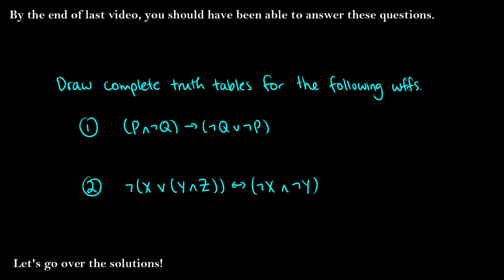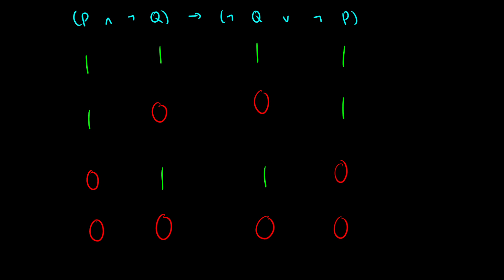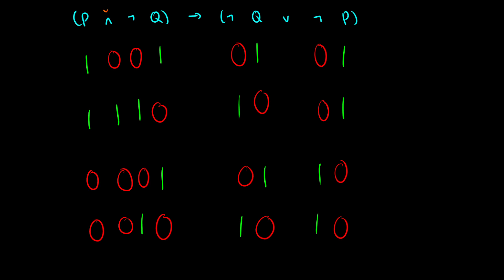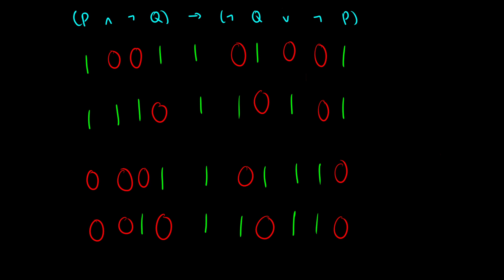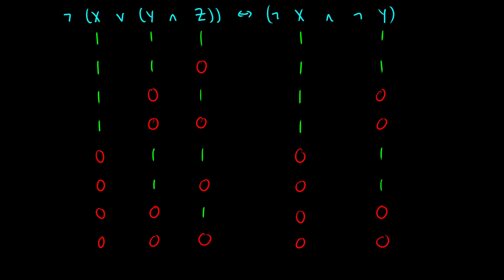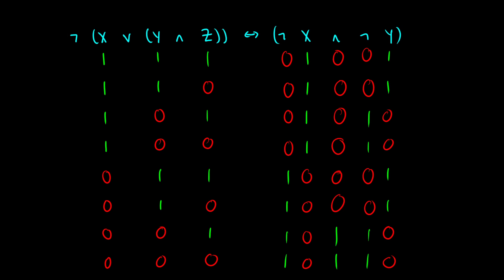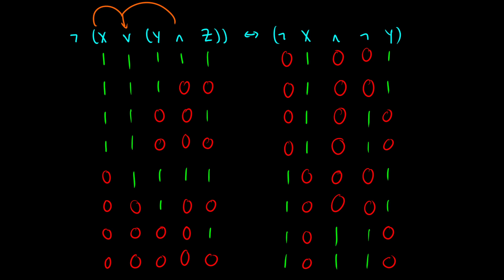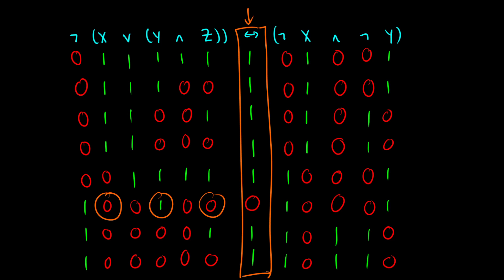Two Exercises in Drawing TRUTH TABLES for COMPLEX WFFS in PROPOSITIONAL LOGIC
We do some practice questions in Logic / PhilosophicalLogic regarding complex truth tables.
We look at two different methods of drawing truth tables and look at truth tables of some more complex wffs - wffs that have more than one operator. We do a few examples and then I give you some practice questions to do. There are also different colors for true/false because who wouldn't do that in 2020???

0:00 [Intro]
0:37 [Question #1]
4:14 [Question #2]